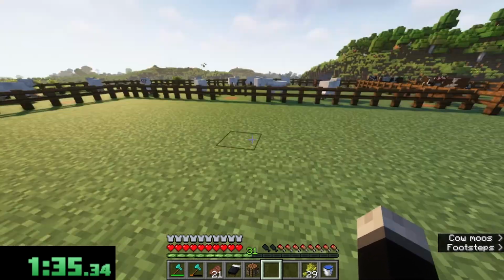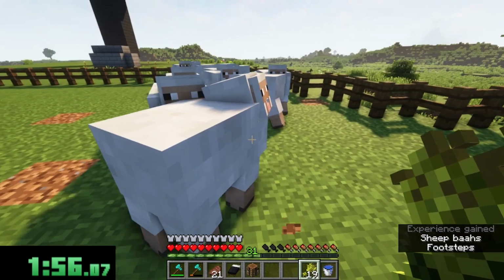"Taking Out Tree's" / 20 Minute Minecraft Challenge: Episode #50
♪ stream cafe - grandma's house
link:
 • grandma's house 💕 | cute background m...
♪ stream cafe - willow tree
link:
♪ stream cafe - moonlight
link:
 • "moonlight" ☾ | cute music (no copyri...
♪ stream cafe - matcha mochi
link:
💬 Comment: Share your favorite farming tips, suggestions, or just say hello!